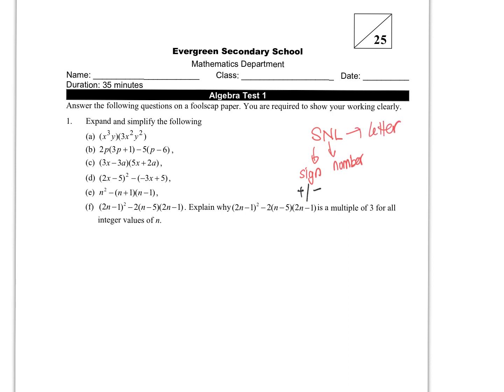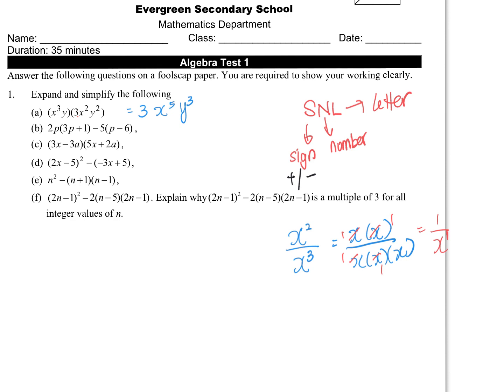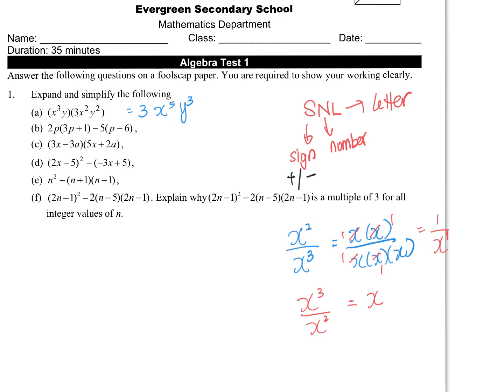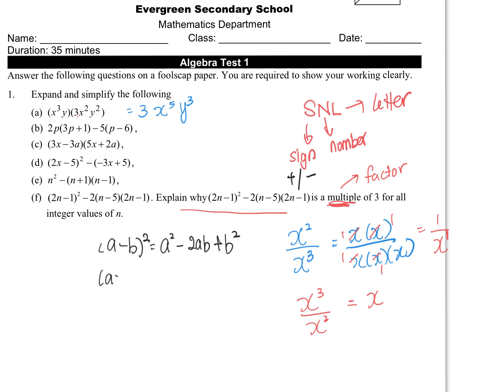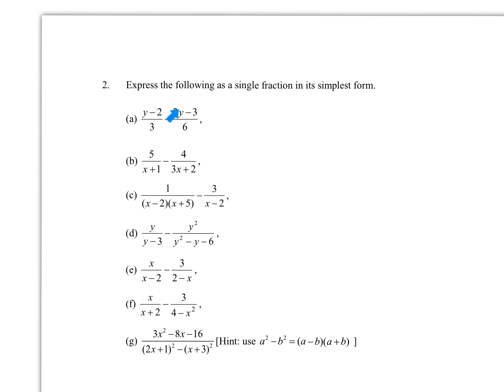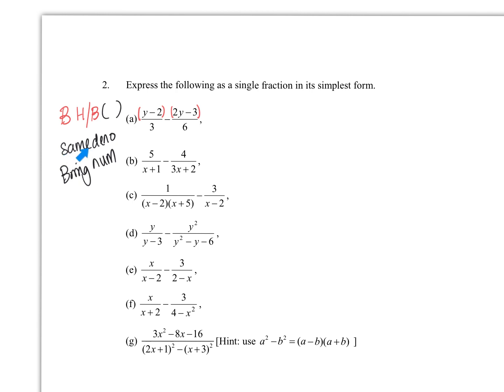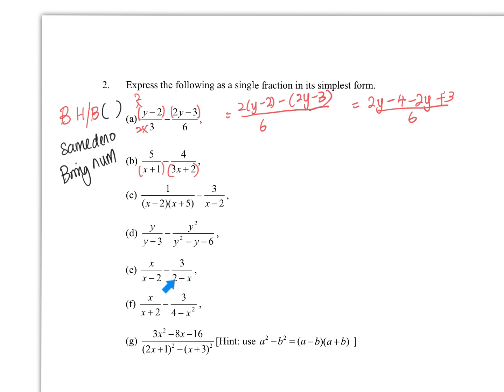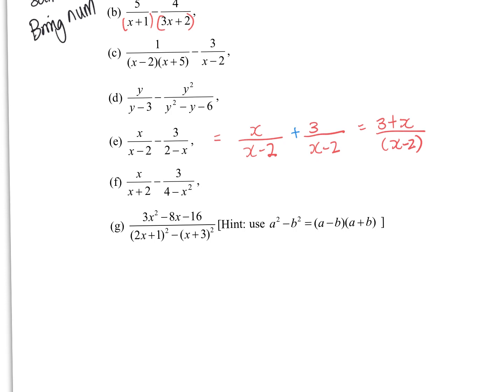Review Algebra Test 1